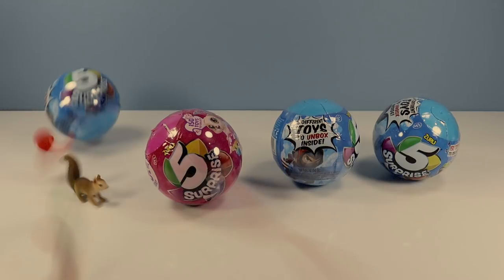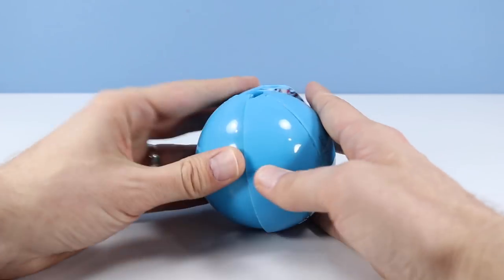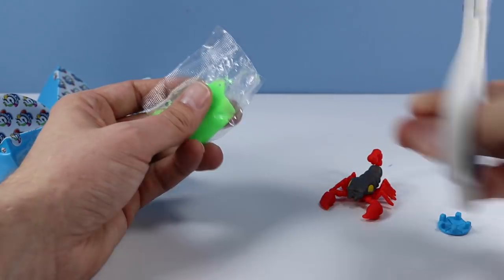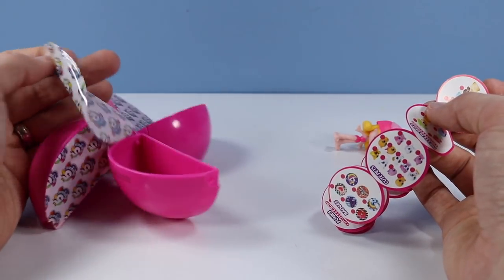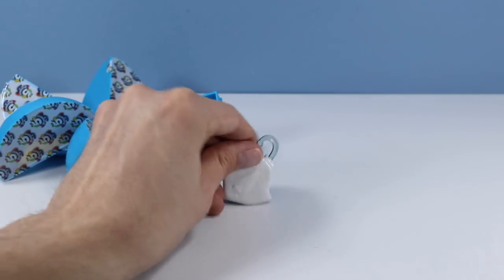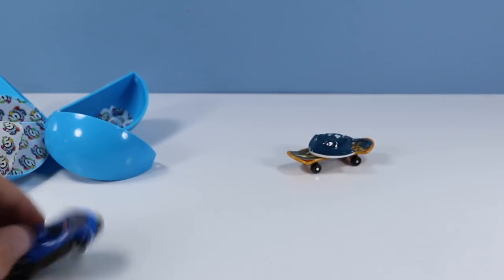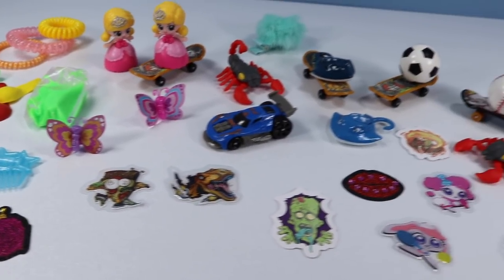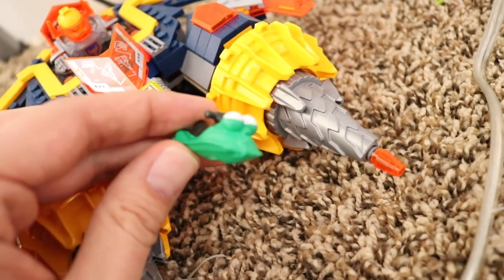5 Surprise Five Different Toys to Unbox Inside Ball from ZURU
Found USA retail, WALMART $5 each